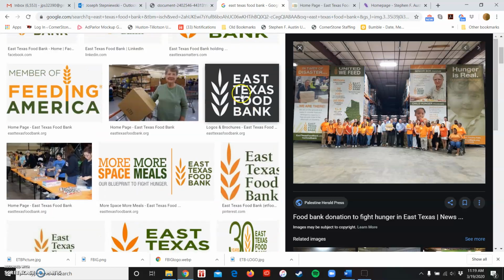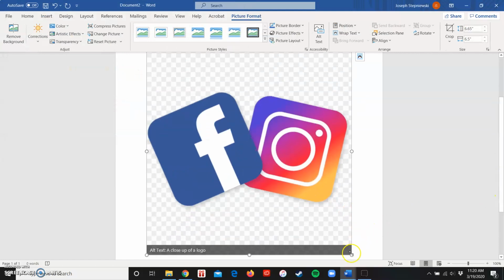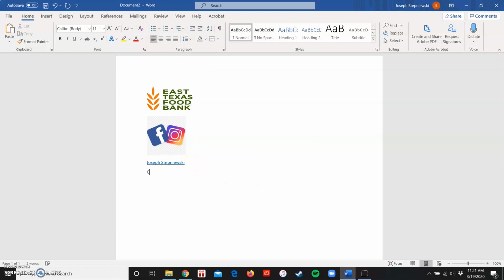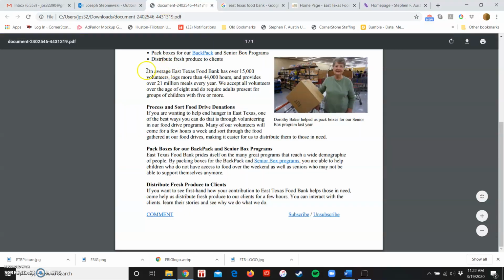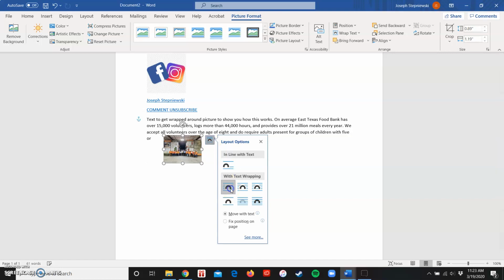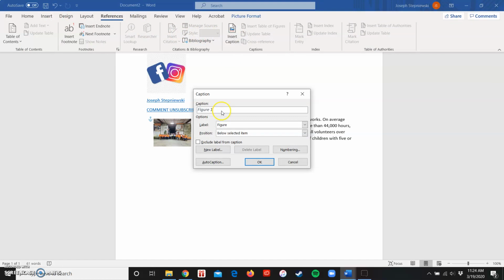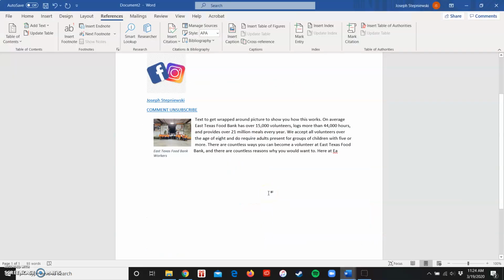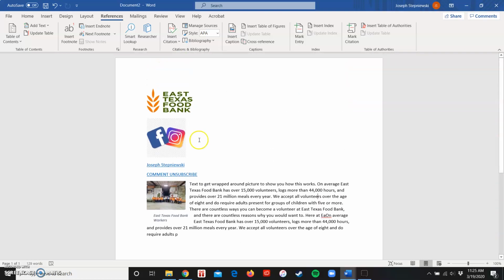Blog Instructions - Abridged